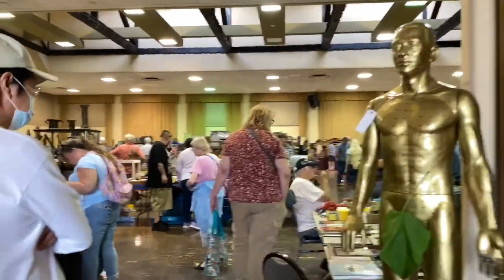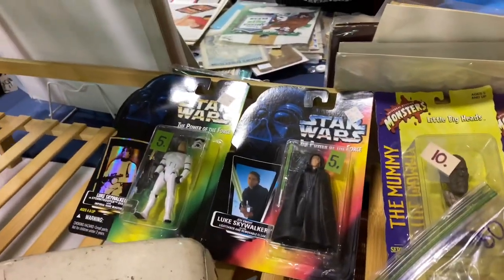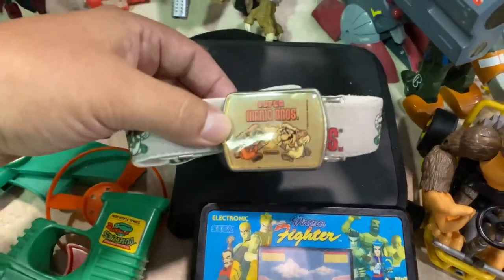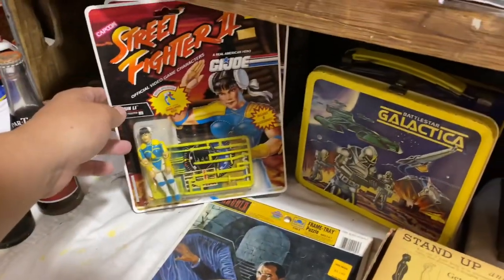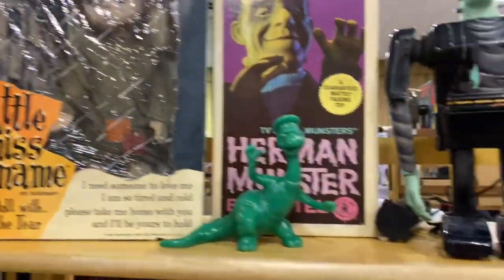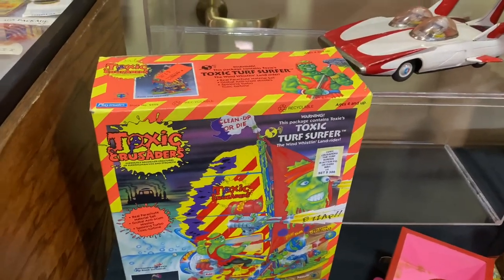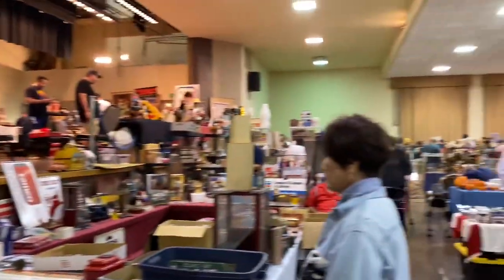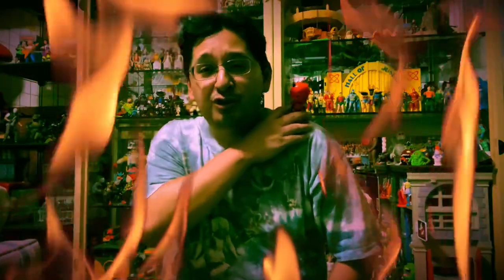The Glendale Vintage Toy Show August 2023 Toy Hunting at the All American Toy Collectors Show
Toy Hunting at the August 2023 Glendale Toy Show.